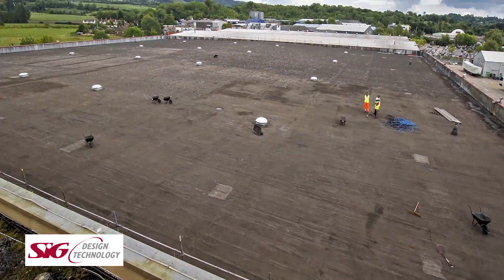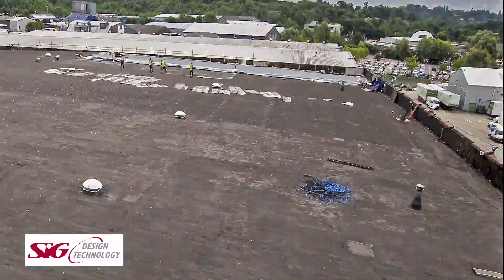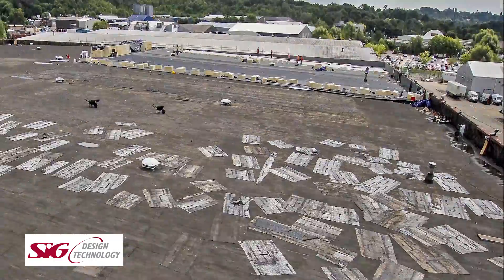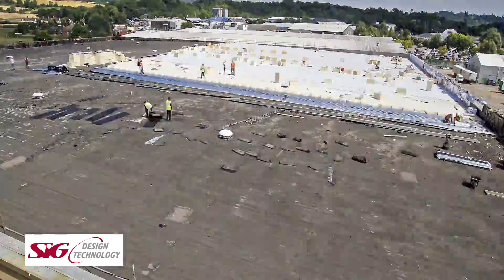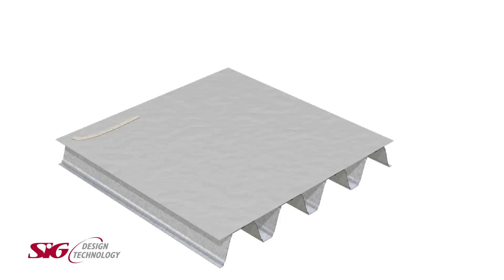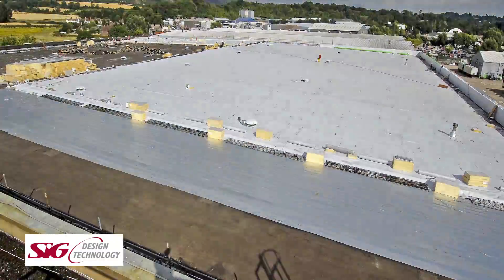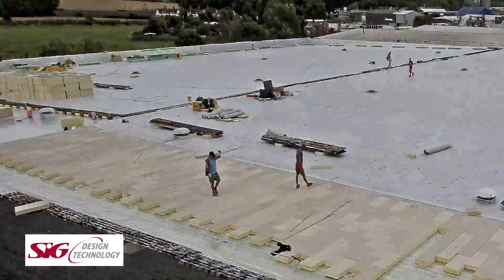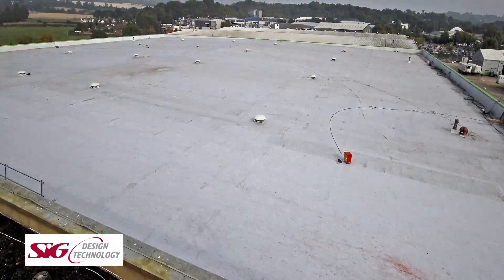Reroofing in action - Replacing a 10,000m2 Flat Roof in 3 minutes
Our time lapse video shows a recording of the replacement of the flat roof at Waitrose's distribution centre in Aylesford, Kent. The 10,200m2 roof was completely stripped off and replaced in a 12-week fast-track contract period, without any disruption to the round-the-clock operations of the distribution centre. Created for the supermarket’s Estates Department, this time lapse video allows you to see the whole roof replacement in just 3 minutes.

What am I seeing?
You can see the roofing contractors, Genco Construction Services, stripping off the existing bituminous roofing material and insulation, and applying a new self-adhesive vapour barrier, insulation and the IKO Spectraplan SG TPE fleece - backed single ply roofing membrane.

The metal deck also needed replacing in certain areas, and this was taken up and replaced as required, avoiding any unnecessary waste.  This video also shows detail of the roof build-up, which includes a self-adhesive vapour barrier and fully adhered insulation and membrane.